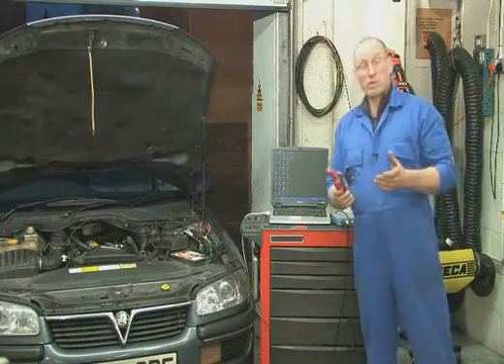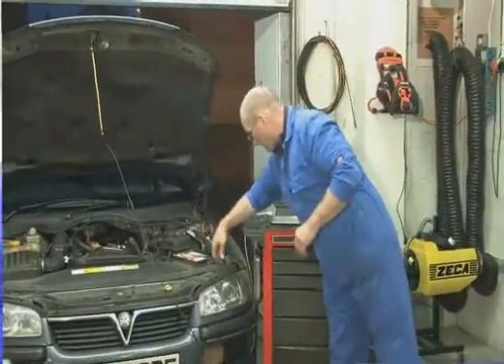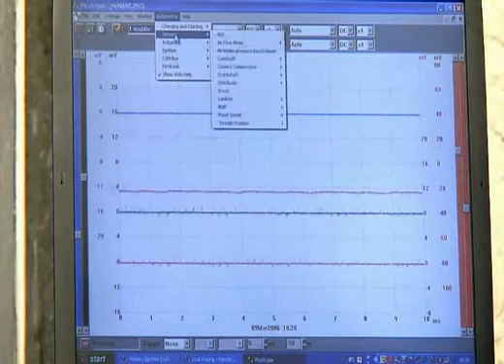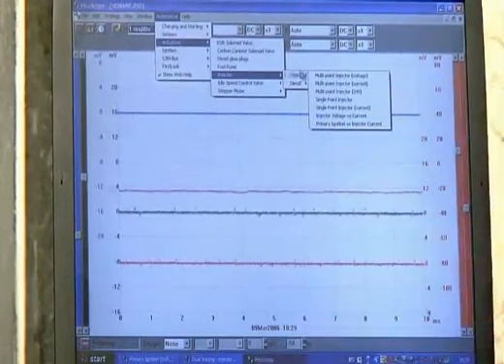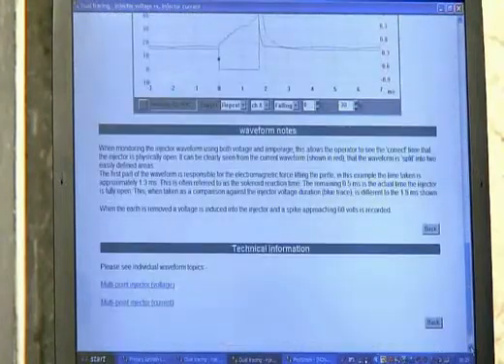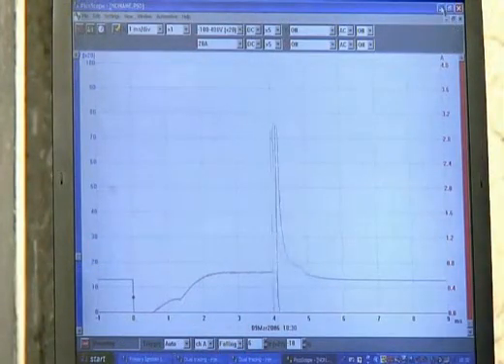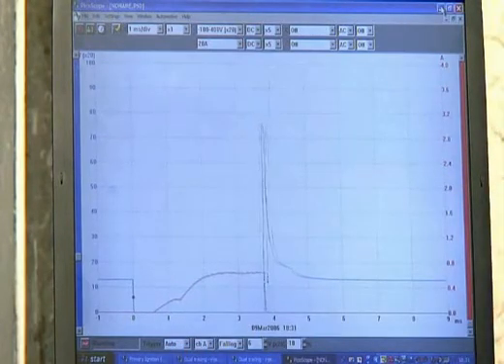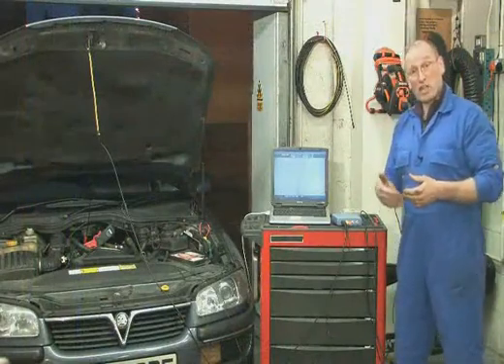Injectors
In this video Frank demonstrates how you can quickly test your injectors using a PicoScope automotive oscilloscope. By simulating a faulty injector, Frank shows you how easy it is to tell if there is a problem or not, just by looking at the waveform displayed on your PC.